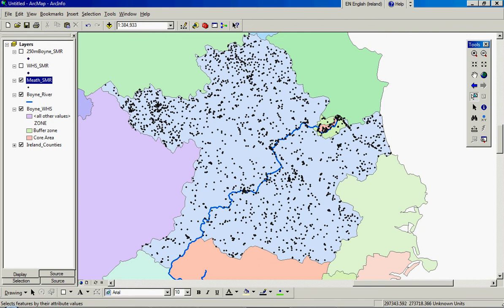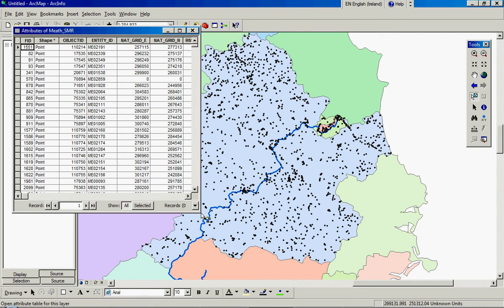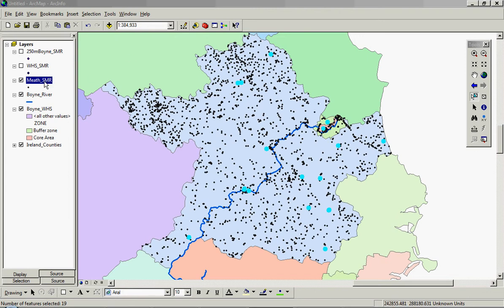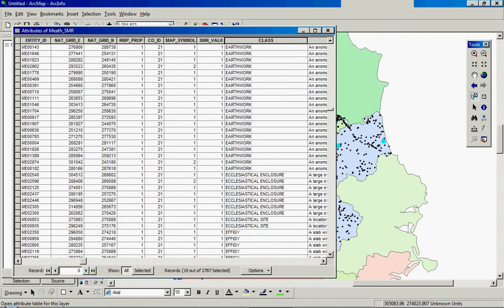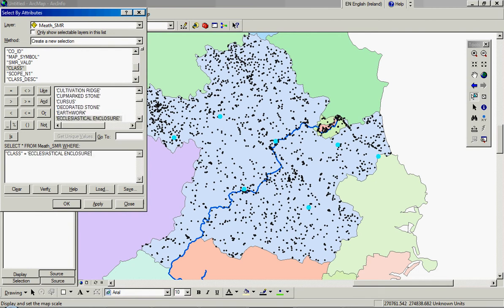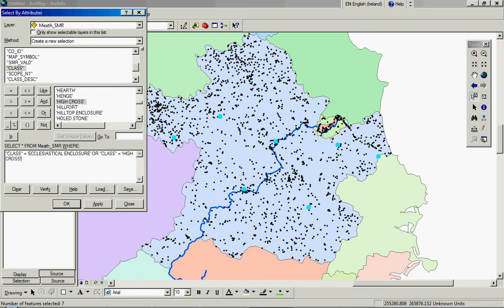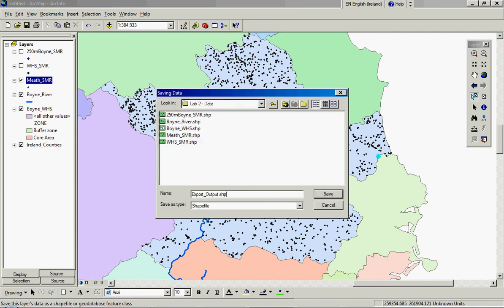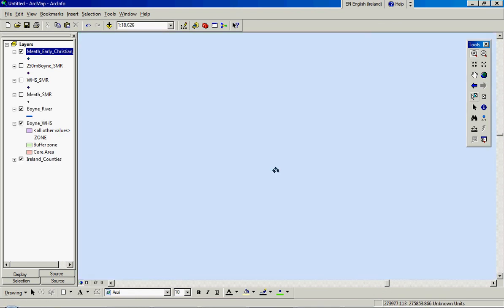Lab 2 Performing an Attribute Query